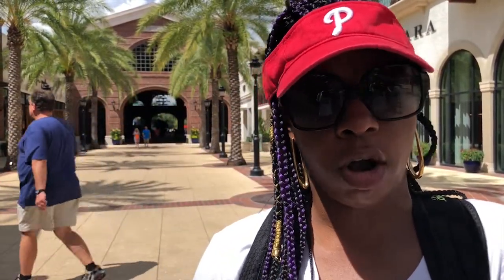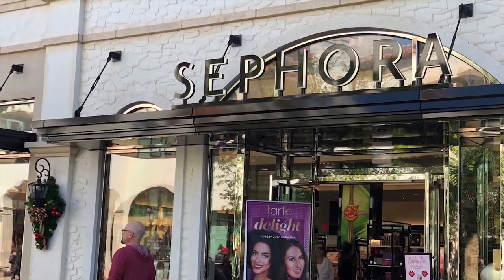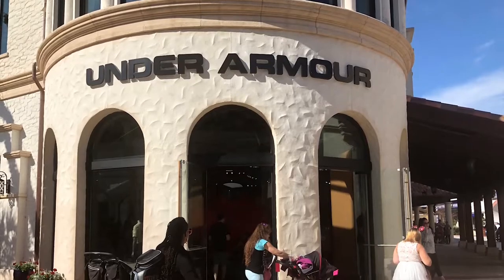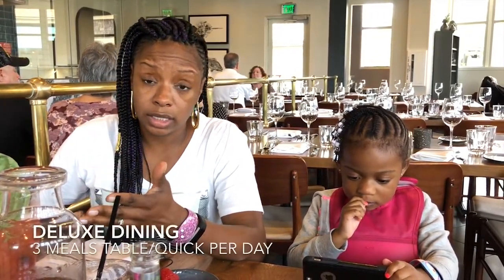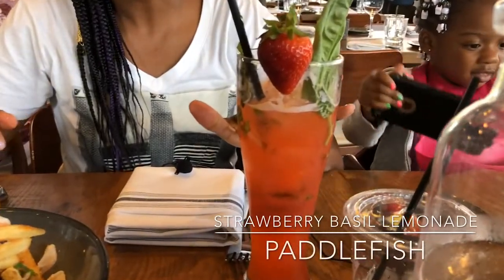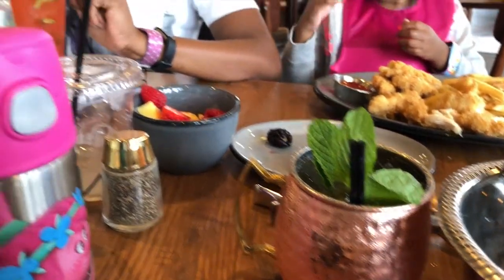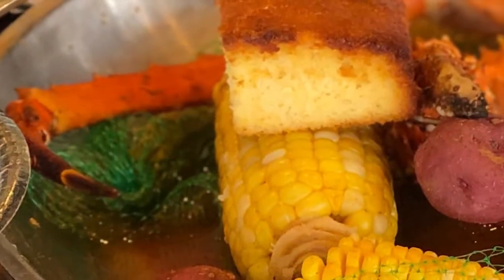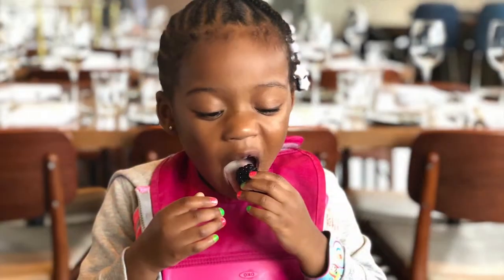Disney Dining Review: Paddlefish @ Disney Springs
If you want to know more about Disney or are planning a vacation to anywhere Disney and need great tips, tricks, and secrets on how to make the most of it check out this episode...

In this episode, We visit Paddlefish and give our take on this great seafood restaurant.  We love seafood and thought this was an easy review so we had to show them love.  High quality, awesome service and great selection! Can't wait to go back.